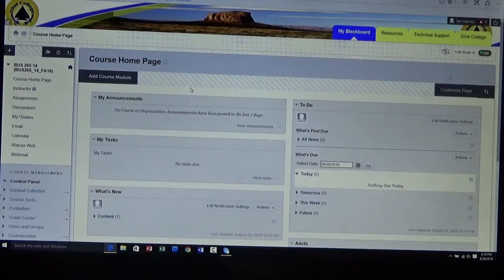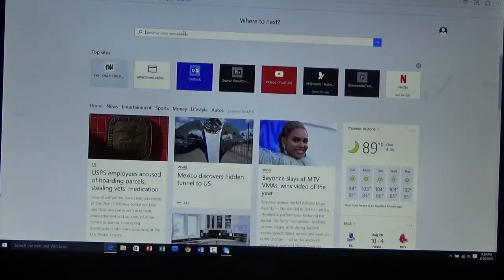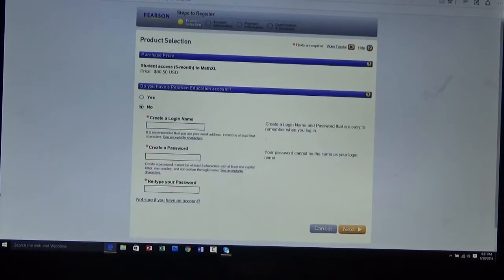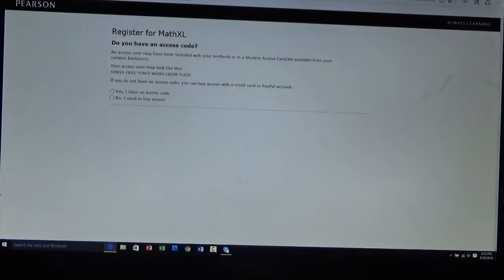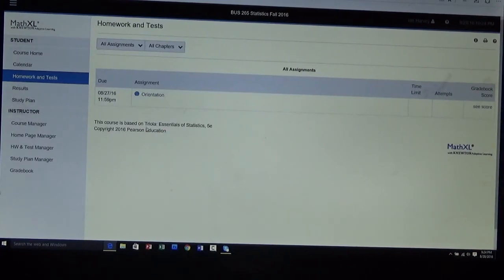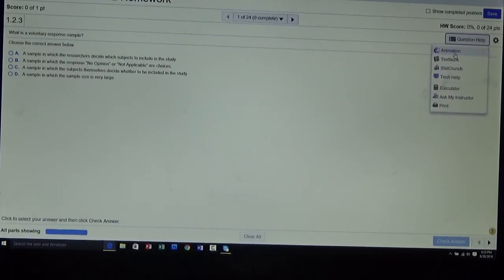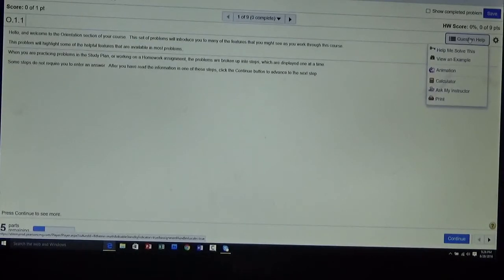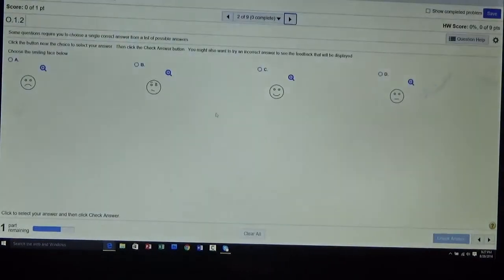Blackboard and Mathxl